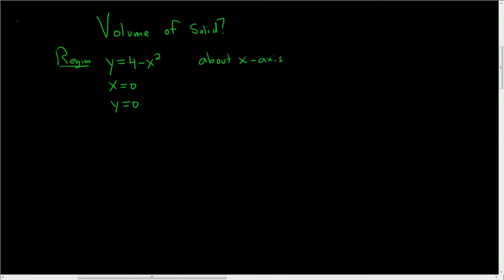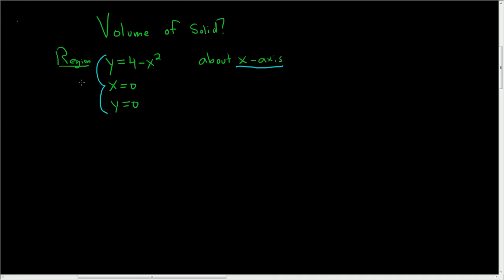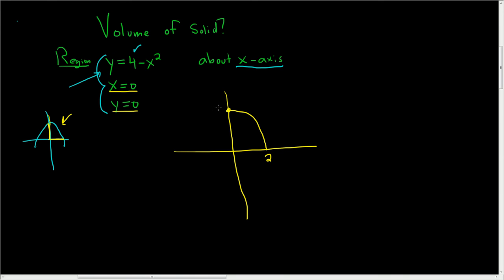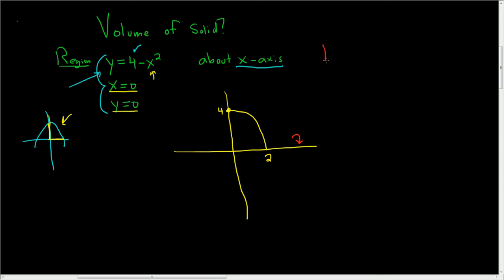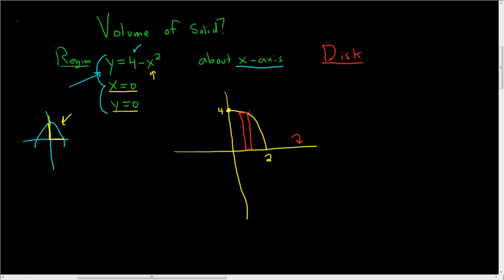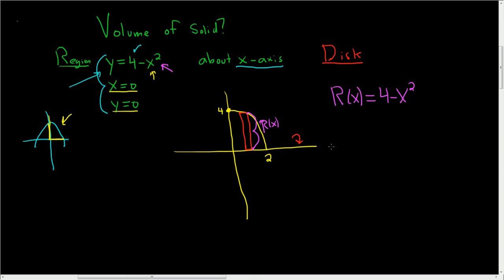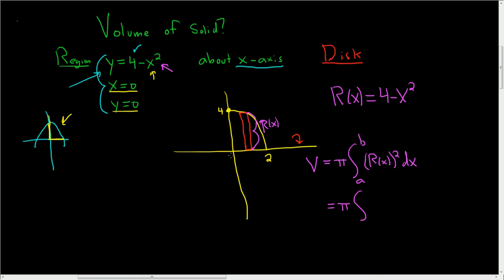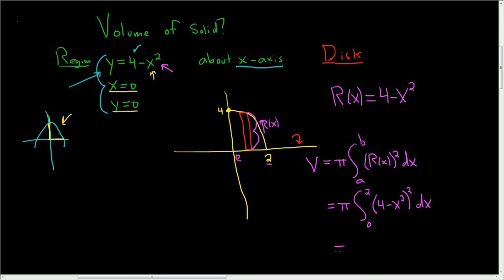Volume of Solid using Disk Method y = 4 - x^2, x = 0, y = 0 about x-axis